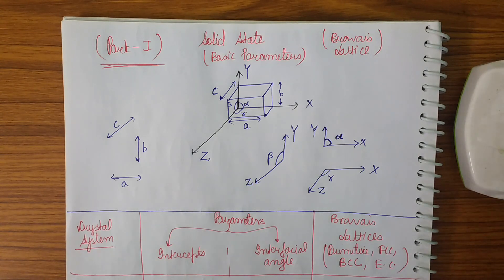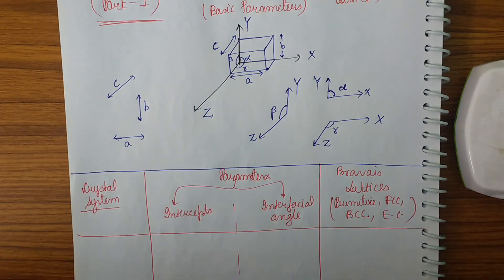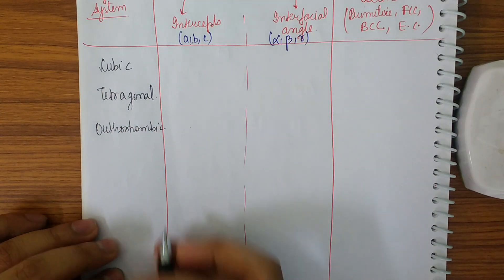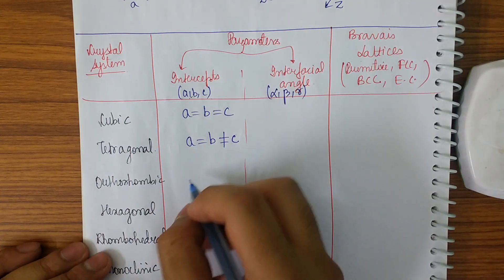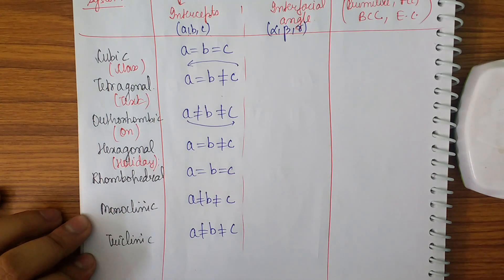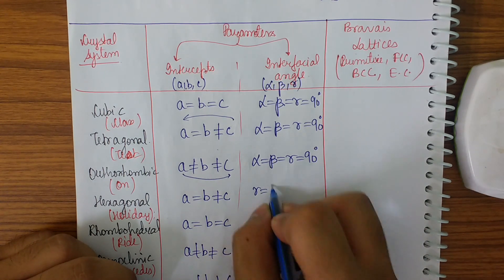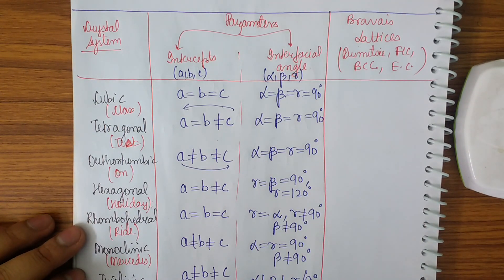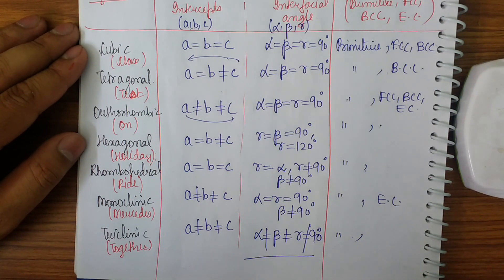Solid State (Part I): Bravais Lattice and Cell Parameters | JEE, NEET, AIIMS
This is the first part of the Solid State series which will definitely help you a lot.